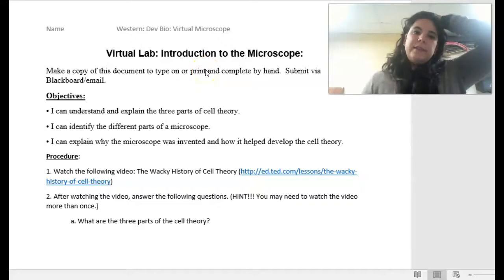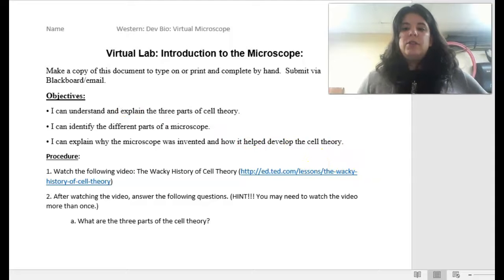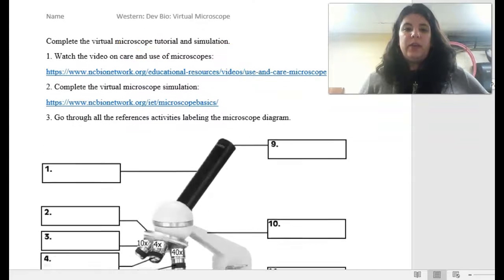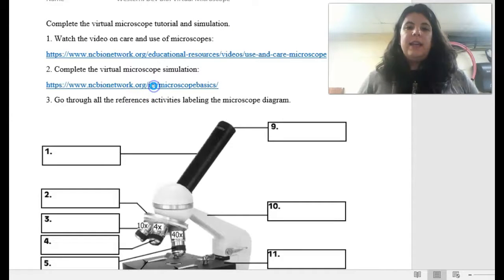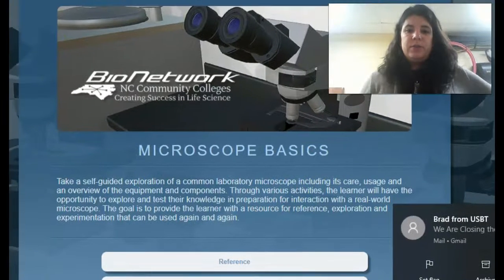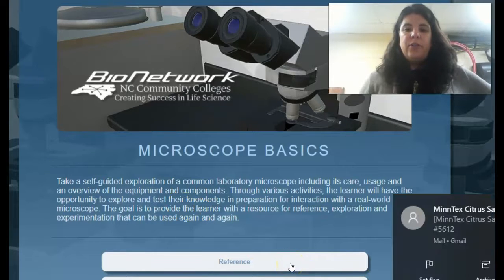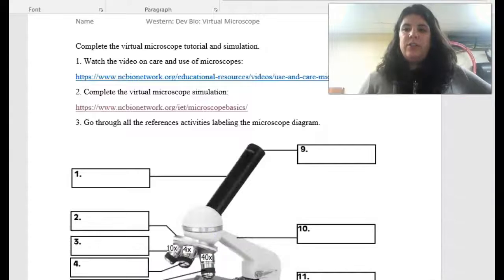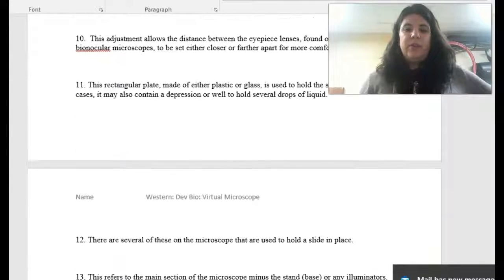DB Virtual Microscope